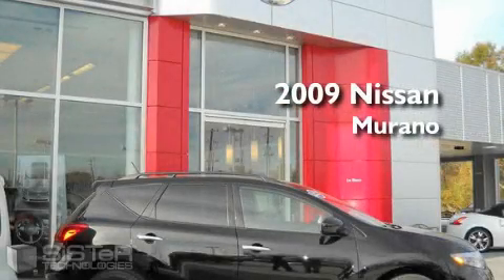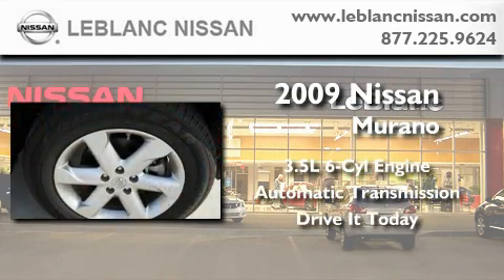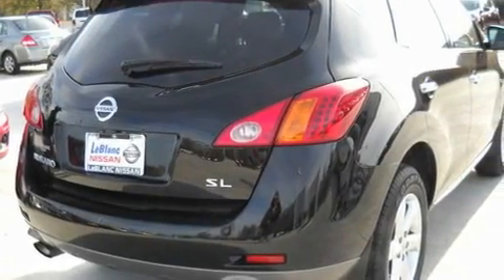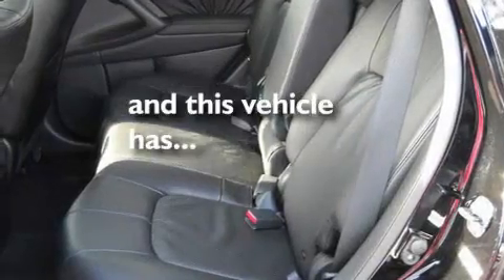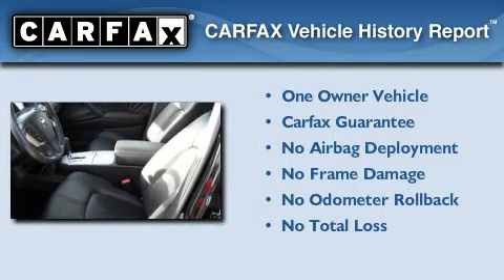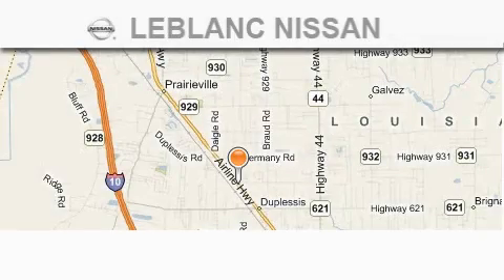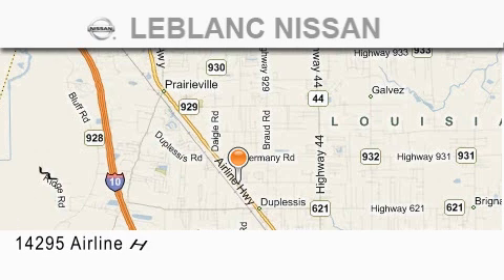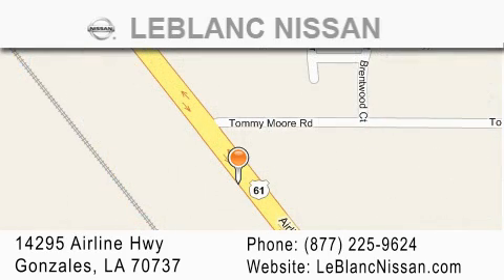2009 Nissan Murano Baton Rouge LA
Year: 2009
 Make: Nissan
 Model: Murano
 Engine: 3.5L V6
 Trans.: automatic
 Exterior: Super Black
 Miles: 17,111
 Interior: Black
 Stock: